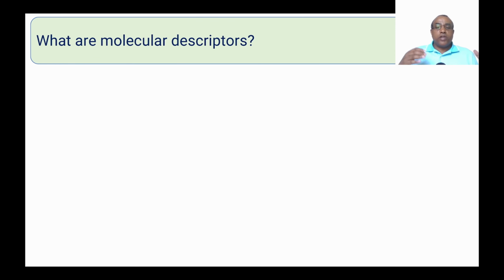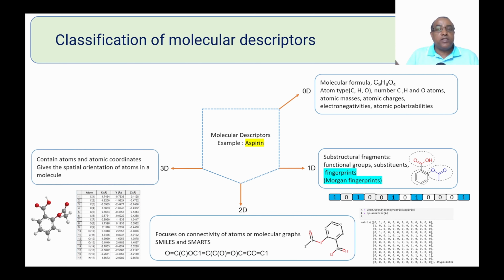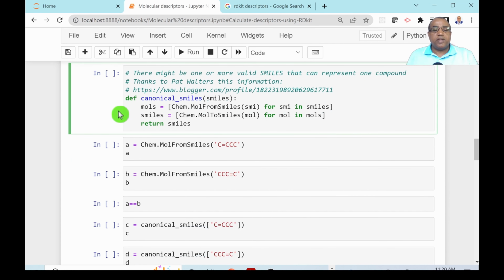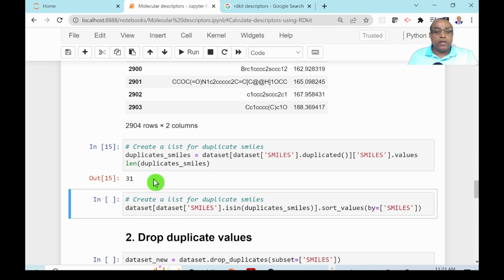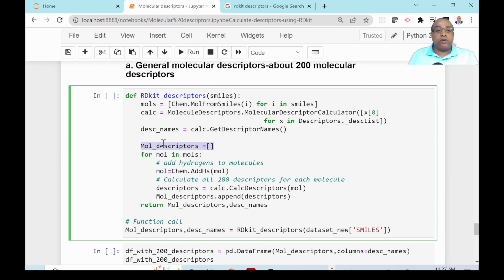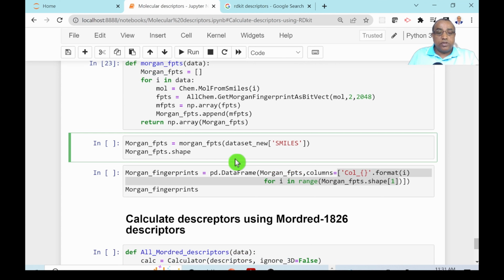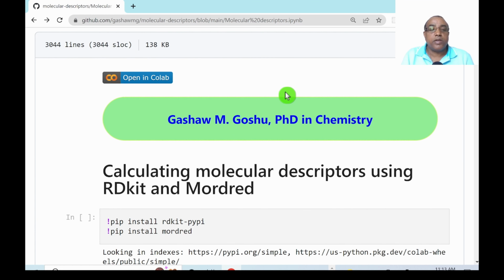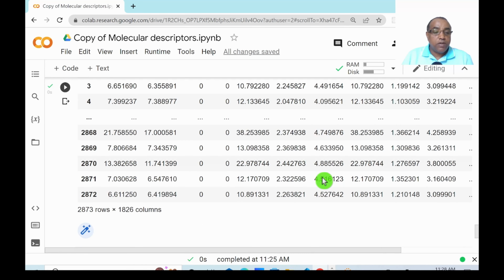Calculating Molecular Descriptors using RDKit and Mordred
Calculating molecular descriptors using RDKit and Mordred. Follow the link to run this notebook in colab